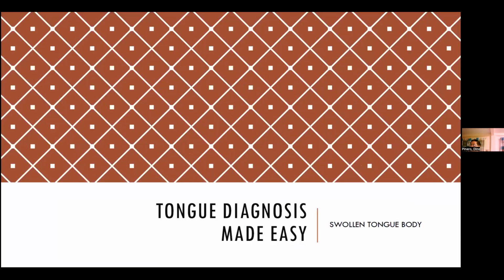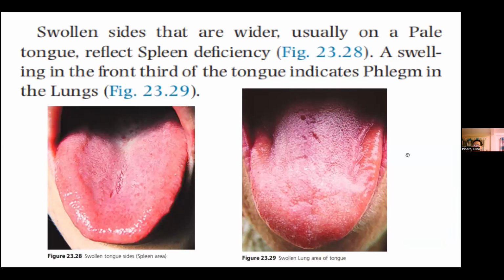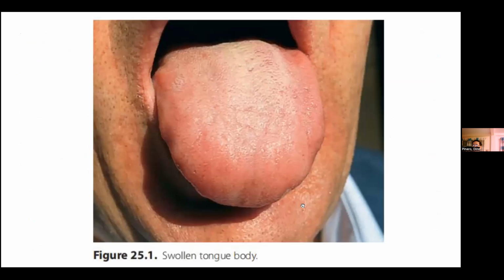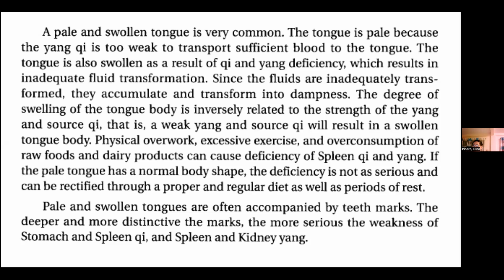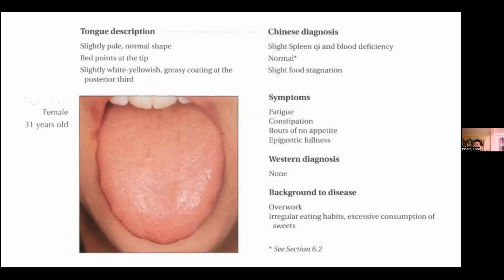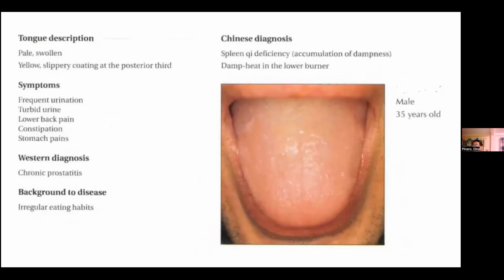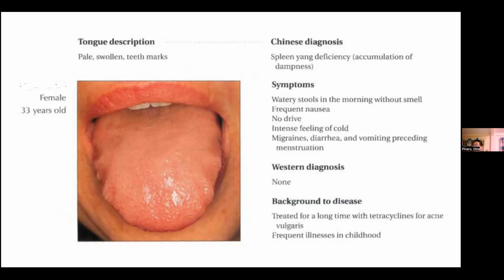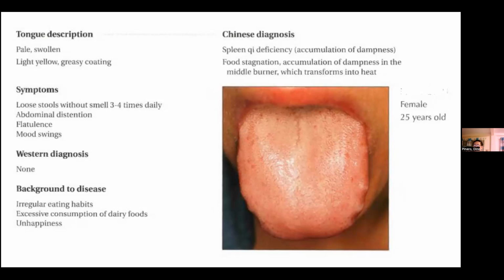SWOLLEN TONGUE BODY (TCM)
It is necessary to distinguish between a tongue that is completely swollen and a tongue where only certain areas are swollen.

A swollen tongue will be the result of too much fluid accumulating in the tongue, i.e. Dampness, Phlegm or accumulation of fluids, which is the opposite of the previous situation where the tongue was too thin due to a lack of fluids. The accumulation of Dampness, Phlegm or fluids in the body is in itself a shi condition. Shi conditions will often, though not always, have their root in a xu condition. Heat, for example, can force fluids upwards to the tongue or condense them so that they transform into Phlegm.

As with the colour of the tongue, the swelling can encompass the entire tongue body or just be limited to a certain area that corresponds to specific organs or areas of the body.